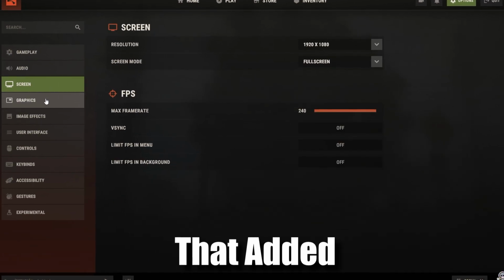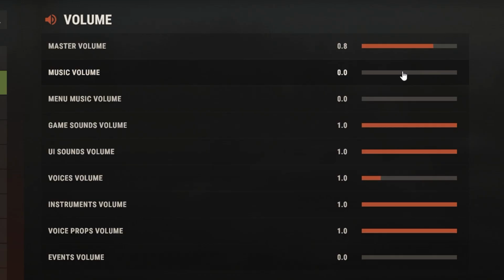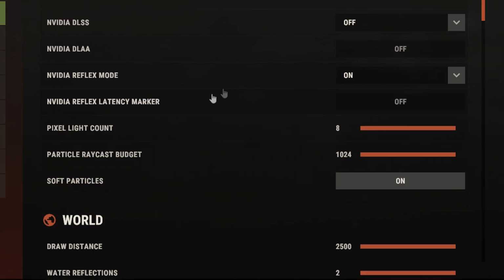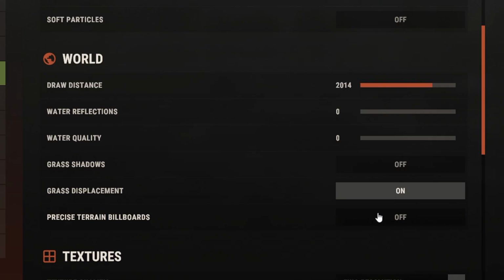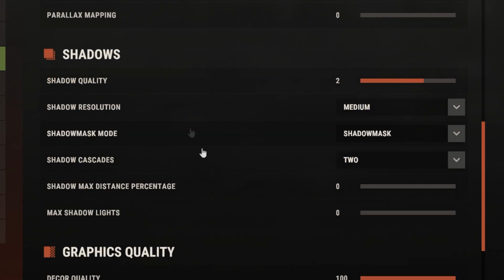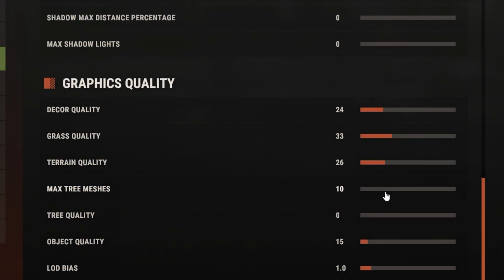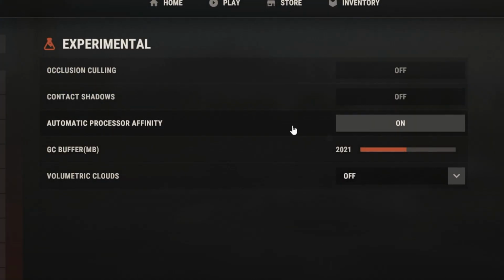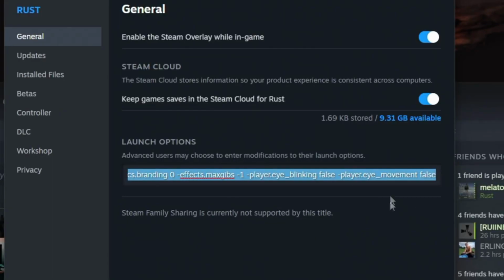The New Best Settings For Rust 2026 (Increase FPS)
Hello Everyone, In this video I'm going to be going over the new best settings for the most fps in rust 2025, these settings improved my fps by over 40%

New Rust Settings For FPS - Rust 2025
New BEST Settings For Rust 2025 (Increase FPS, Reduce Latency)

Launch Options

-high -gc.buffer 4096 -client.headlerp_inertia FALSE -cpu_priority high -no-singlethreaded -force-feature-level-11-0 -force-d3d11-no-singlethread

Chapters:
0:00 Intro
0:10 General Settings
00:40 Graphics Settings
02:47 Launch Options
2:53 Outro